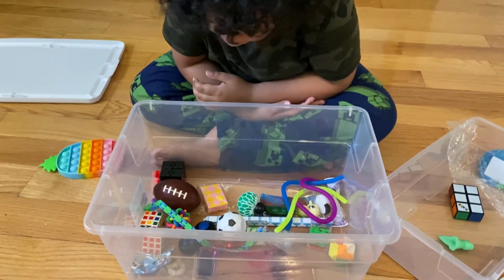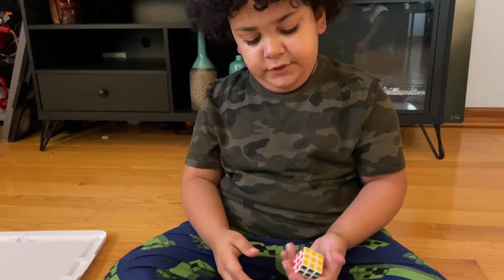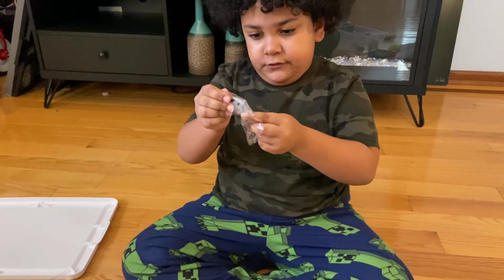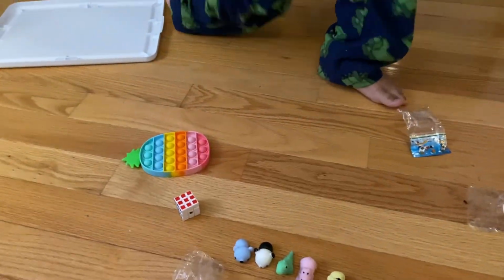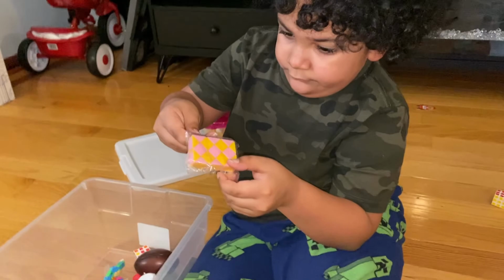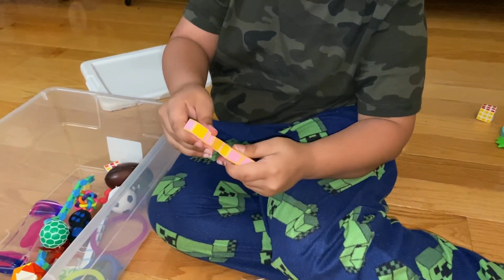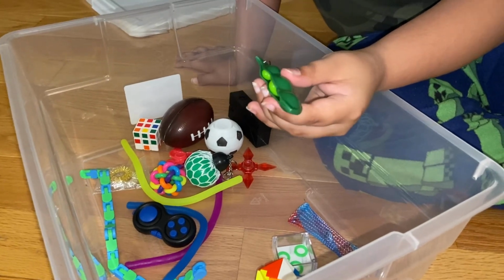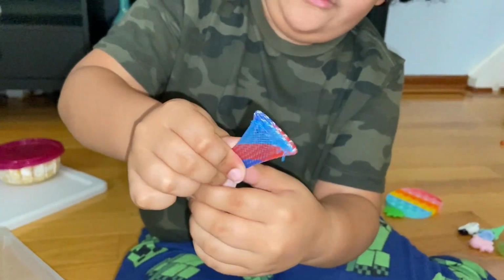Cats fighting over Fidget Toys! 😁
Aiden is trying to review Fidget Toys but the cats won't stop fighting...lol

Merch available one Amazon @